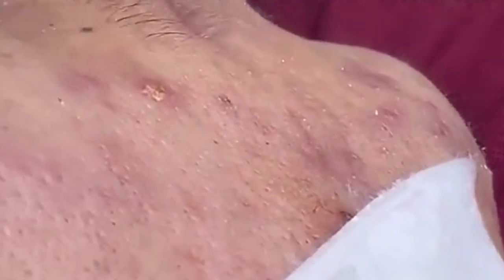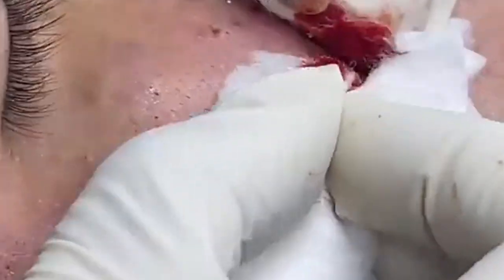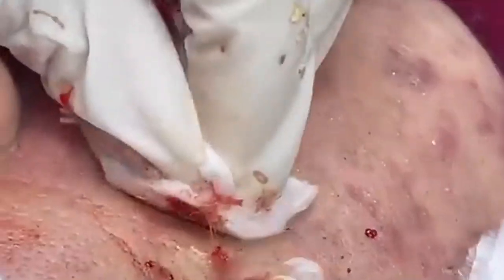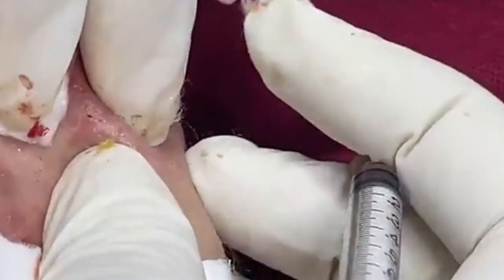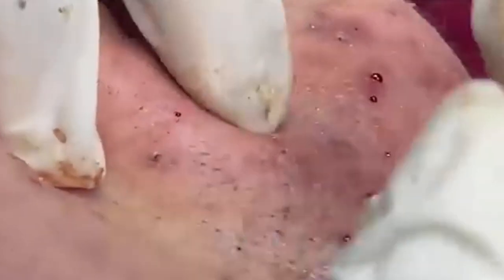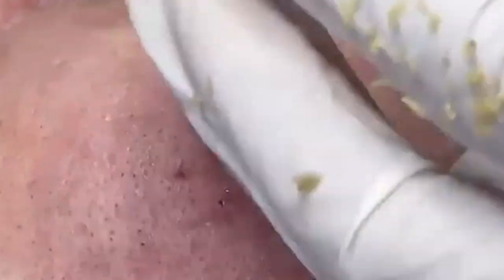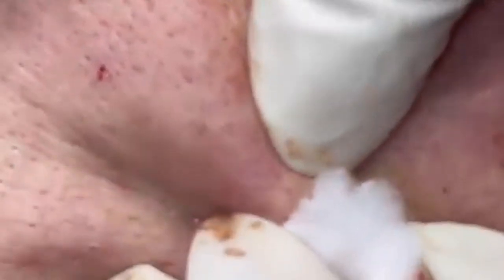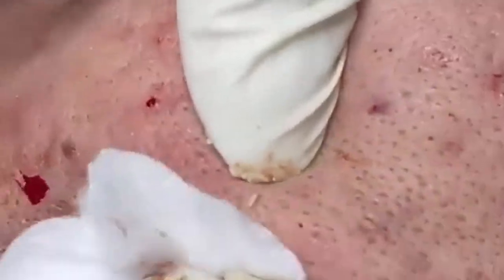𝐓𝐡𝐞 𝐁𝐞𝐬𝐭 𝐏𝐢𝐦𝐩𝐥𝐞 𝐏𝐨𝐩𝐩𝐢𝐧𝐠 𝐕𝐢𝐝𝐞𝐨𝐬 𝐘𝐨𝐮’𝐯𝐞 𝐄𝐯𝐞𝐫 𝐒𝐞𝐞𝐧 #39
💙 TOP PIMPLE POPPING  / VIRAL BEAUTY / REMOVE BLACKHEADS 💙

Indulge in the ultimate pimple popping extravaganza! Watch skilled hands delicately extract stubborn blackheads, whiteheads, and acne cysts, revealing clear, refreshed skin beneath. Each pop offers a satisfying sense of gratification, satisfying the urge to witness imperfections banished from the skin's surface. Join us for a mesmerizing journey of dermatological delight—one pop at a time!